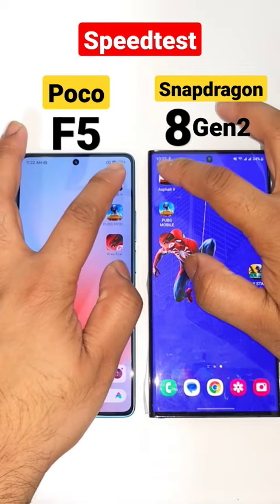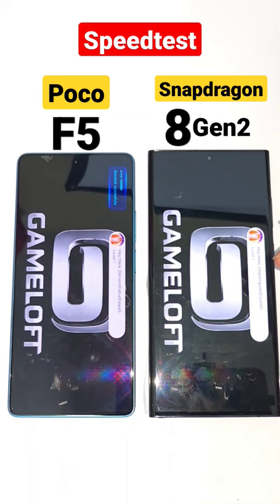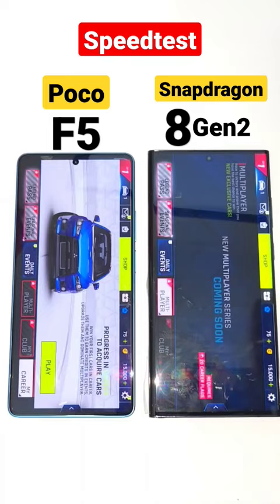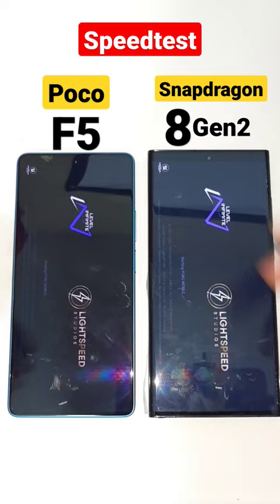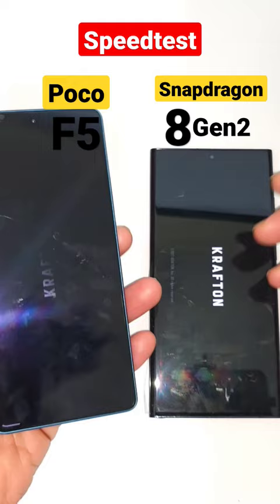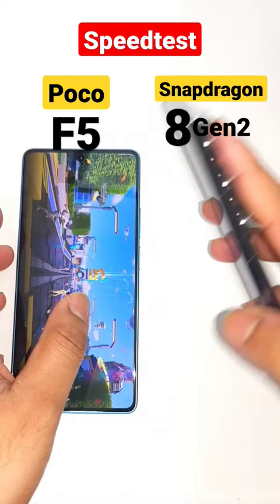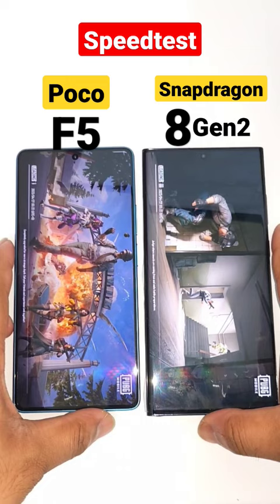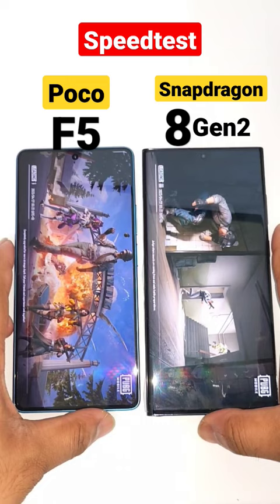Poco F5 vs Snapdragon 8Gen2 Speedtest 😱🔥🔥🔥